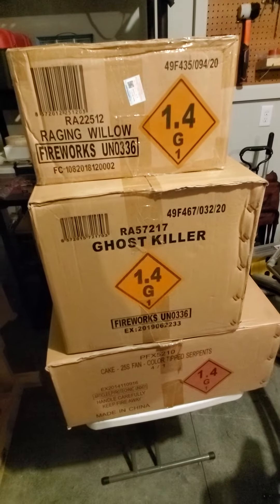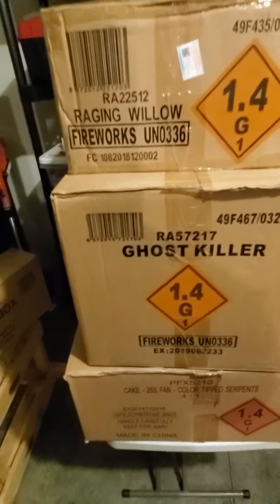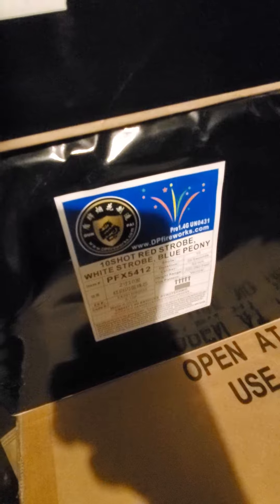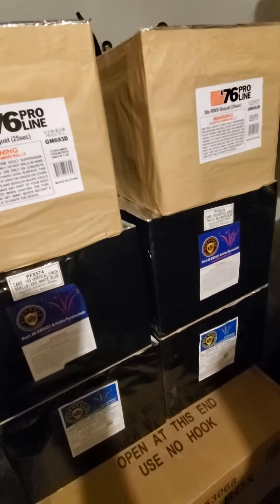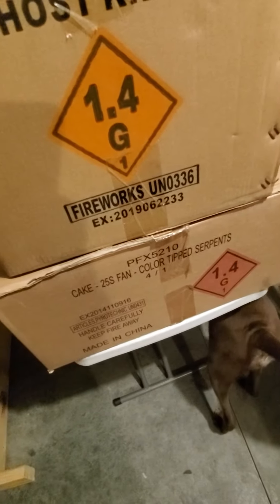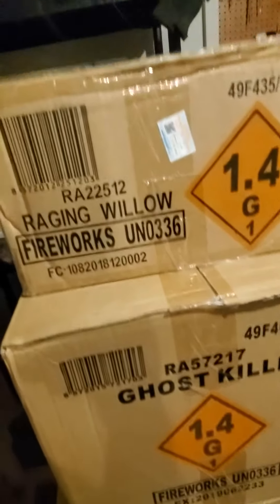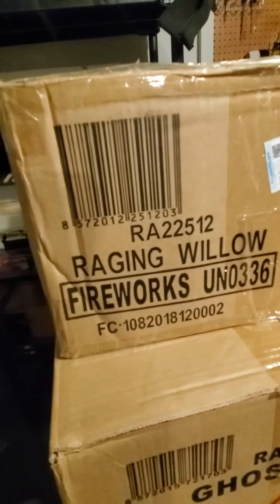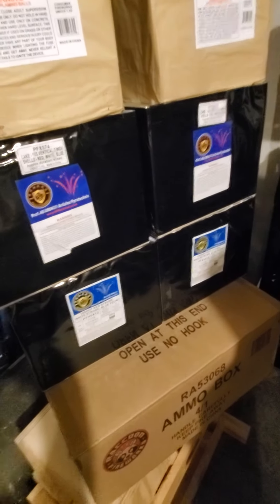Fireworks stash update #1 for 2021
Had to make a trip to America wholesale fireworks,  due to some mislabeled items and some malfunctioning items . John from American wholesale fireworks was kind enough to take care of the issues. Also I went ahead and  picked up a few extra things .